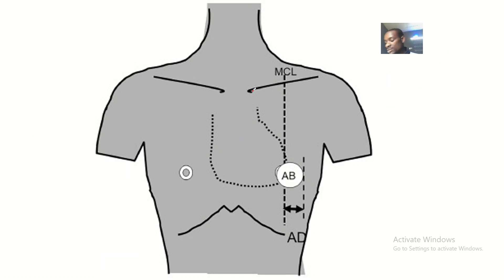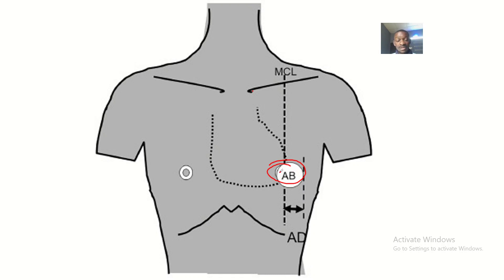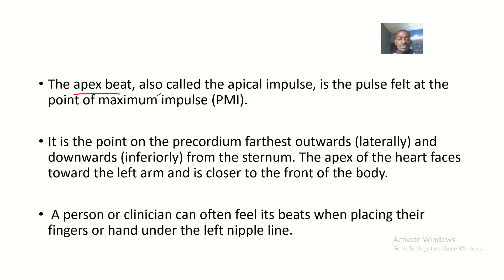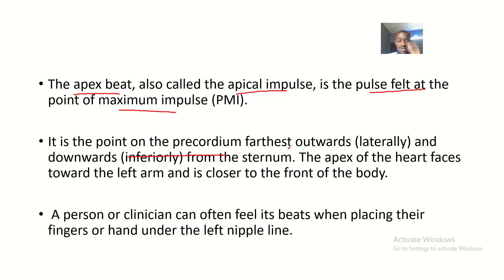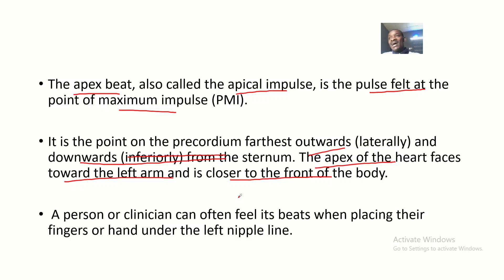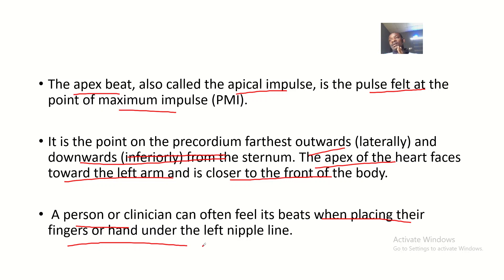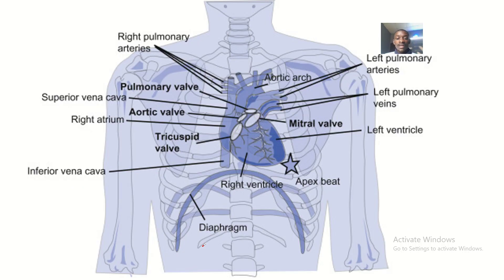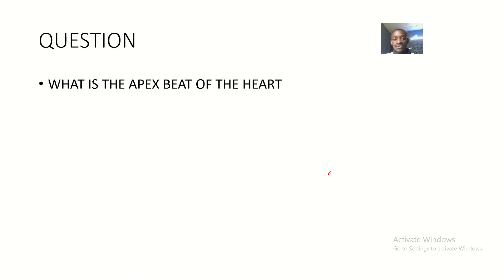What is Apex beat of the heart Apical impulse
The character of the apex beat may provide vital diagnostic clues: A forceful impulse indicates volume overload in the heart (as might occur in aortic regurgitation) An uncoordinated ( dyskinetic) apex beat involving a larger area than normal indicates ventricular dysfunction;